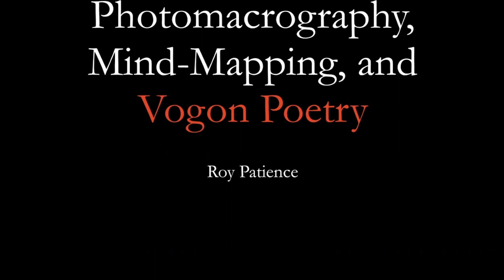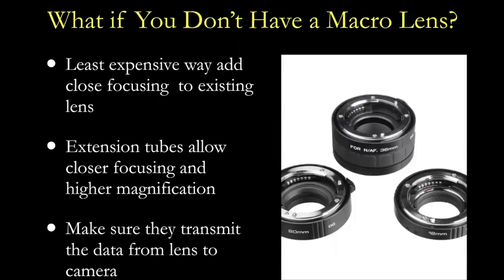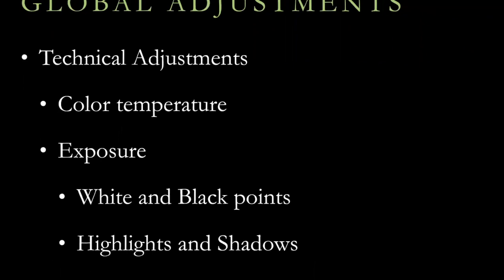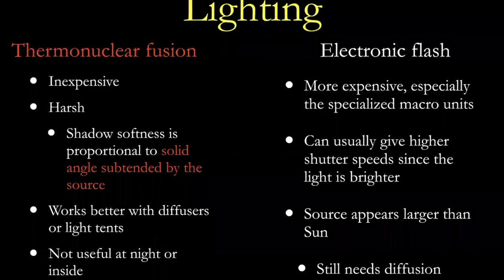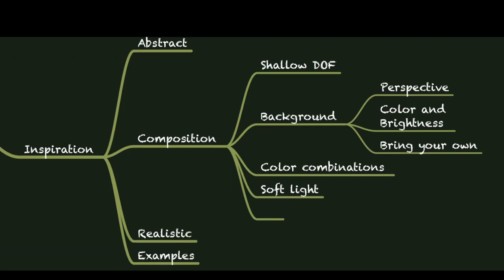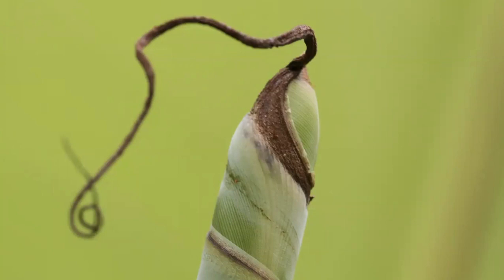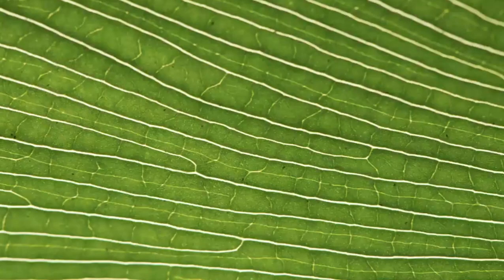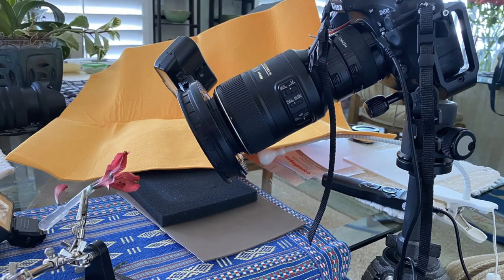Micro Photography - Roy Patience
Roy Patience is a long time photographer with an interest in  optics and "Vogon poetry," otherwise know as the technical side of things. He is the past President of TOPG and current 1st Vice President (Programs, Speakers, Workshops) at the Professional Photographers of Los Angeles County, PPLAC.

This video is a webinar presented by Thousand Oaks Photo Group about how to manage your photographs Thousand Oaks Photo Group is located in Southern California and is the largest camera club in California.